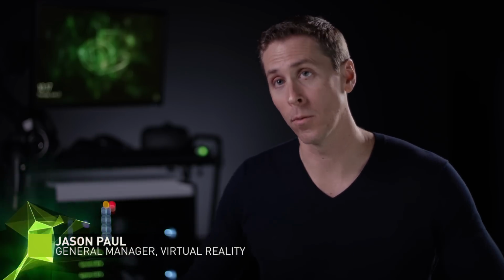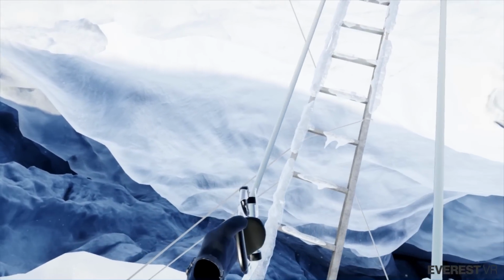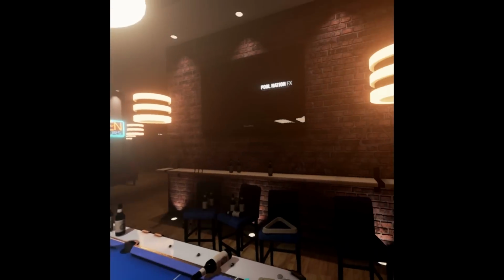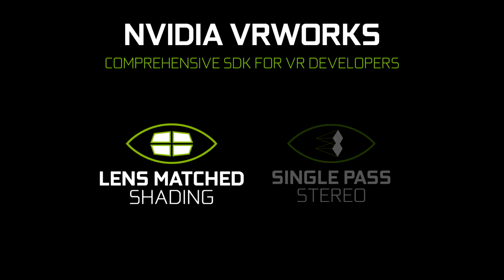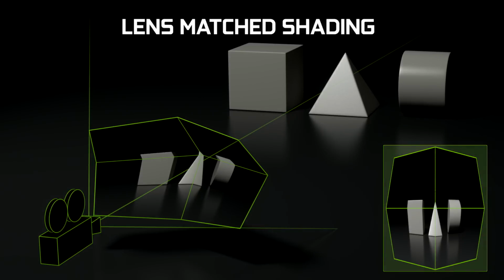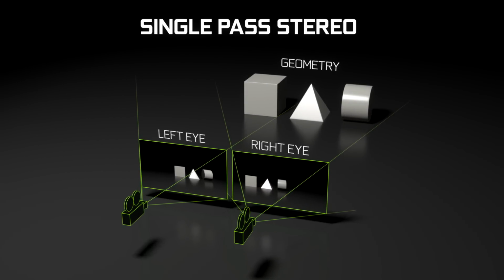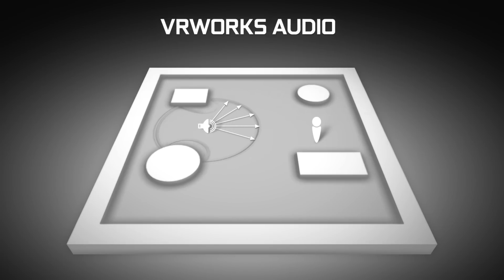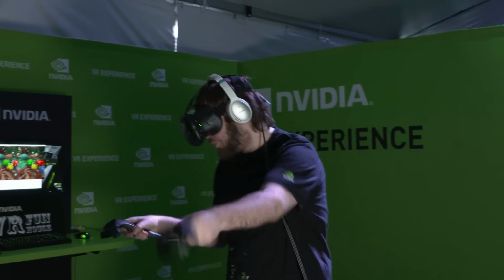NVIDIA VRWorks Delivers New Level of Presence to VR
NVIDIA VRWorks brings a new level of immersion to VR experiences by introducing technologies for things you see, hear and touch.